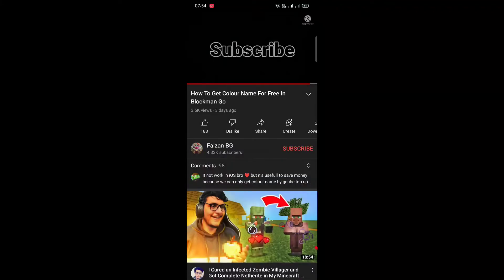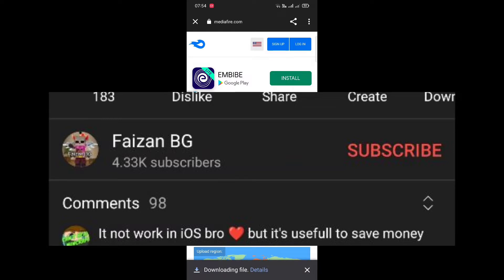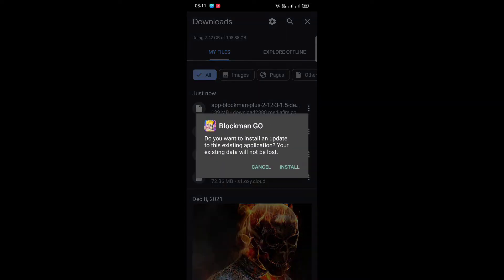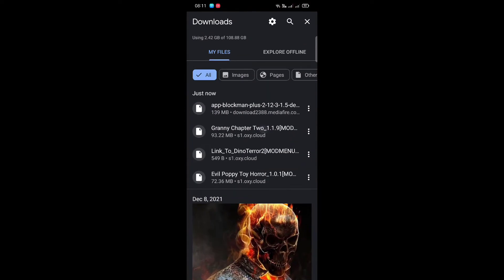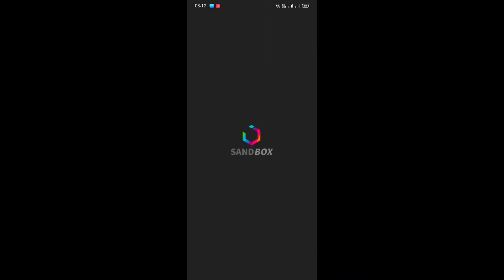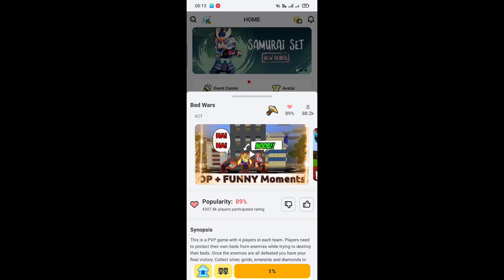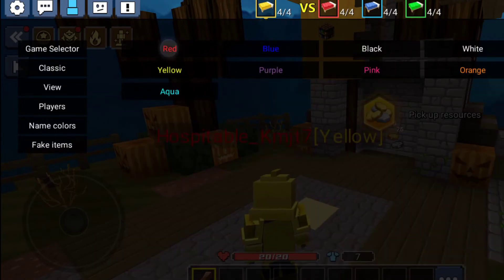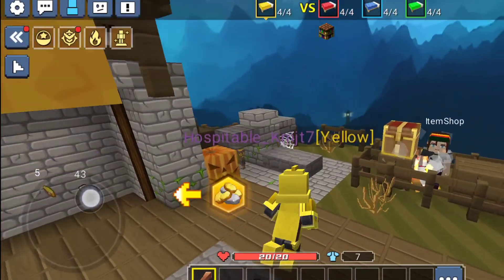How To Get Colour Name In Blackman Go | Blockman Go Mod Download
How To Get Colour Name In Blackman GoHow To Get Colour Name In Blackman Go | Blockman Go Mod Download